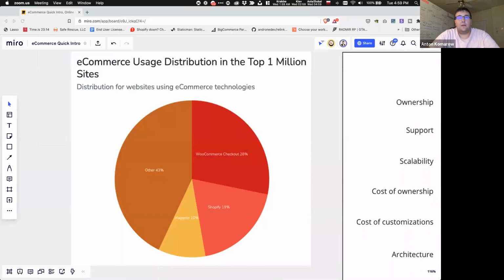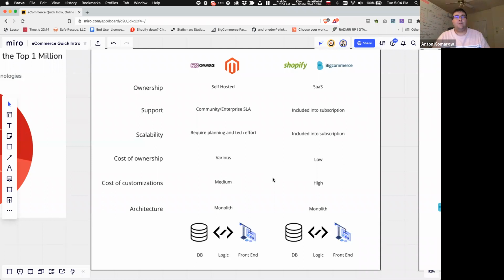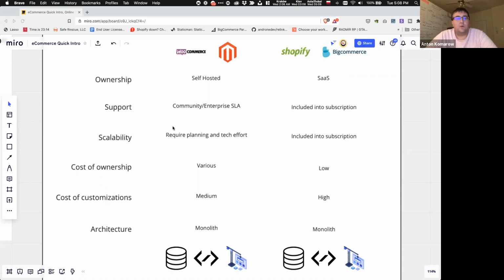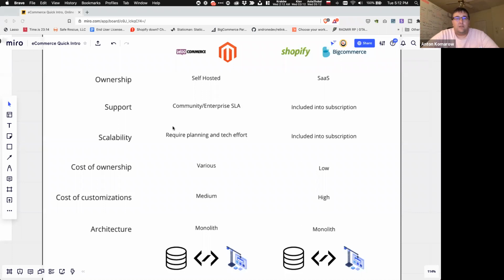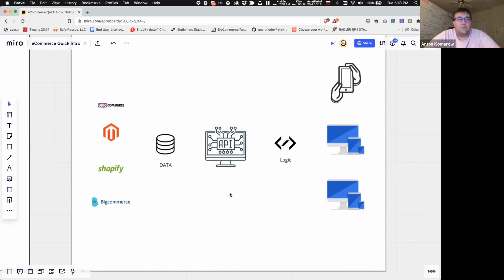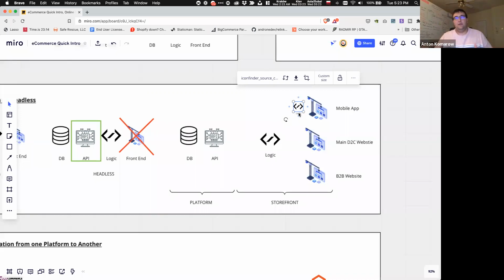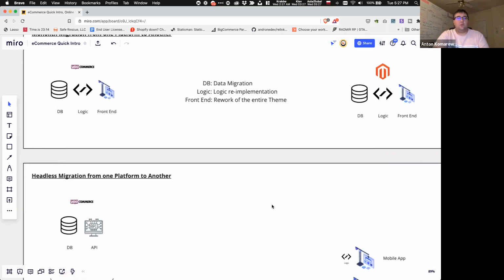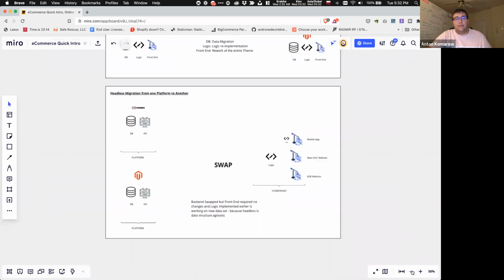Headless eCommerce explained from Practical Standpoint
Learn what is Headless eCommerce and its place on the eCommerce market in 2021

 - eCommerce Platforms the noise of names for niche use cases and the main players
 - Comparing Self-hosted and SaaS/PaaS eCommerce solutions
 - What are the costs and time investment to start
 - What are the risks and costs of evolving and building custom features with each option
 - How monolith software architecture look like and what does it mean
 - What is Headless and how it works in practical implementations
 - How to tell does this platform is Headless or not and structure of the project where eCommerce platform is acting as Headless backend and front is in form of headless Storefront
 - Problems with migration between platforms in case store is migrated from one Monolith platform to another Monolith platform
 - Migrating between platforms in case of Headless Architecture